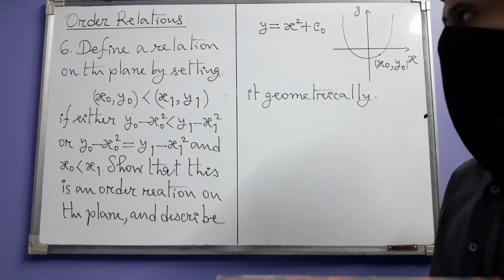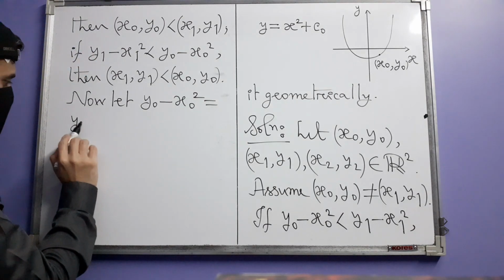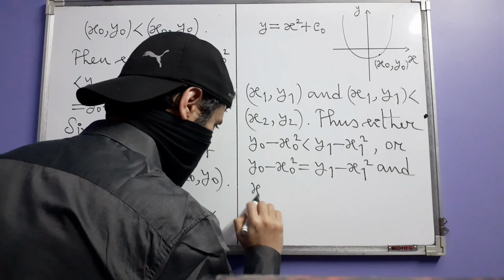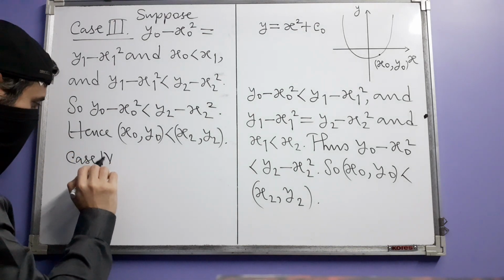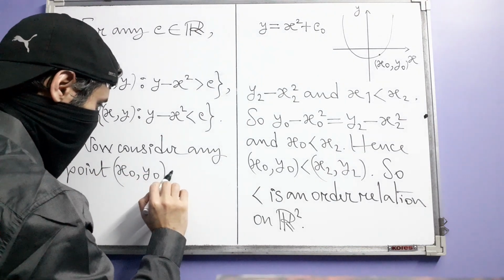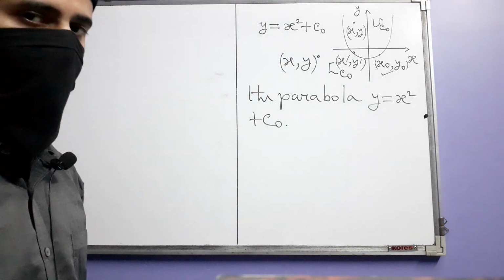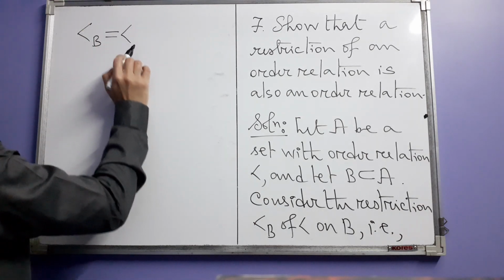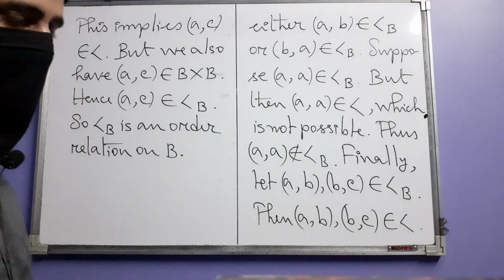Exercises 6 and 7, Section 1.3 (Munkres)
We start the exercises of Section 1.3. In this part we solve 6 and 7.